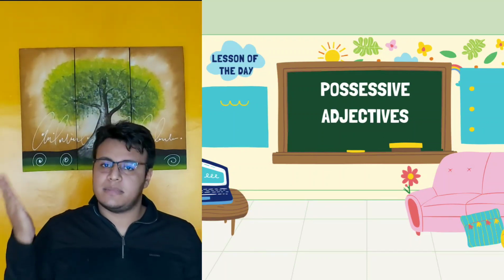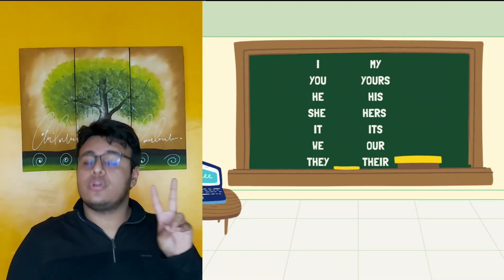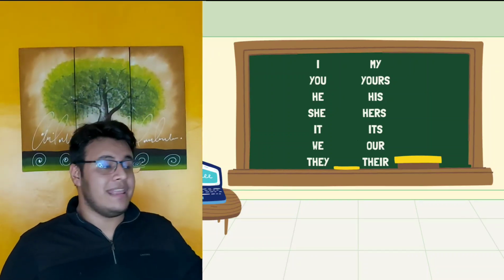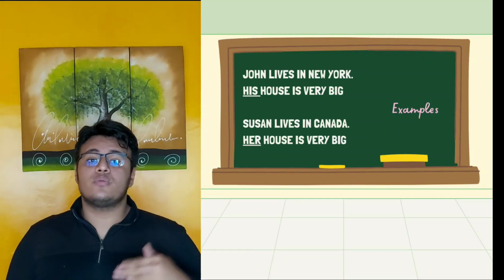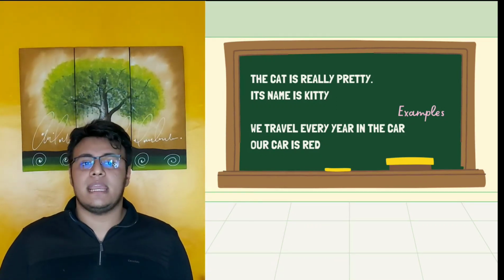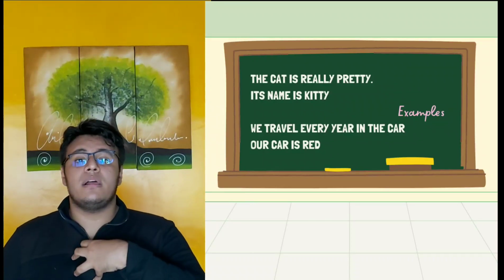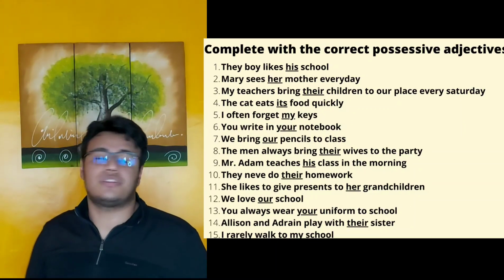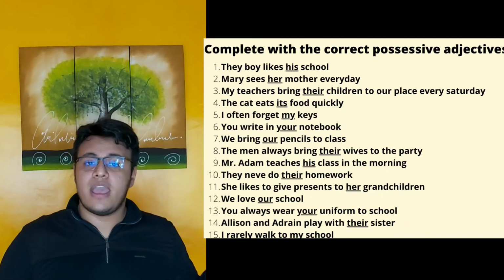S2: Possessive Adjectives